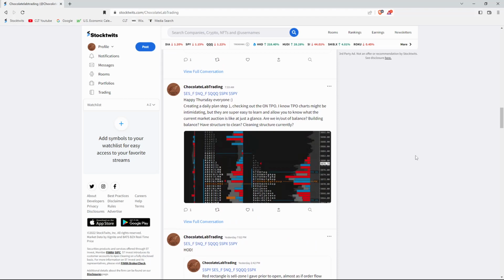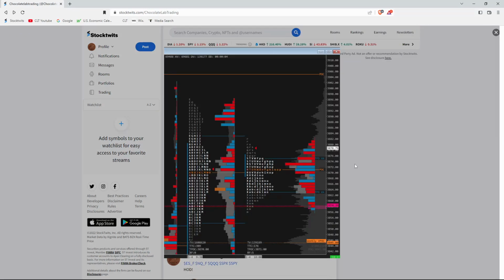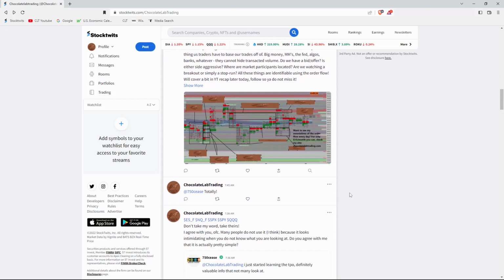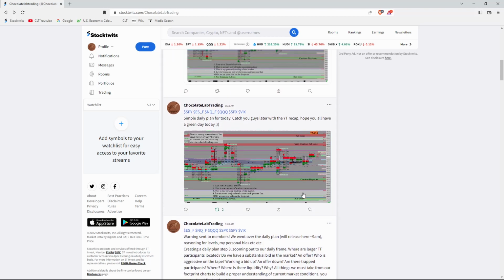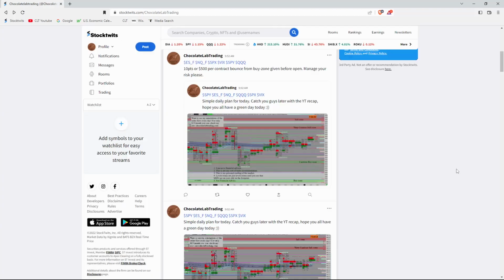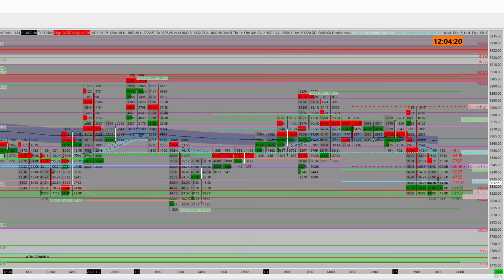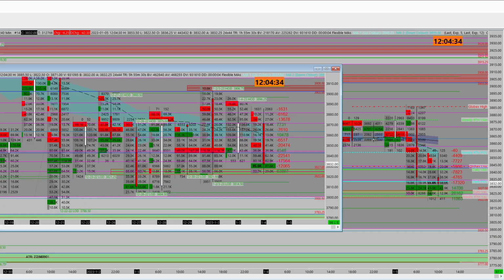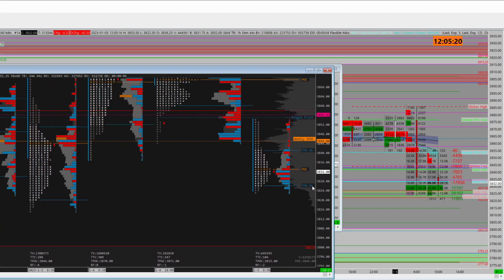1-5-23 ES E-mini SPY Market Analysis Using Orderflow & TPO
See the edge in my approach and would like to learn it for yourself? Use code "NEWYEAR" to try your first month in the room for $99